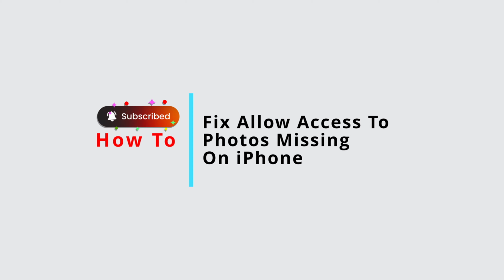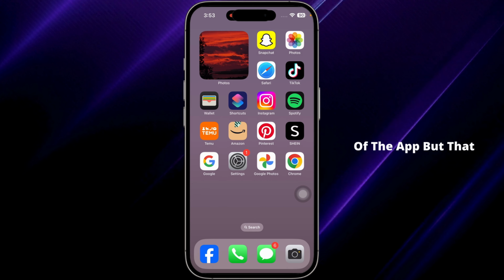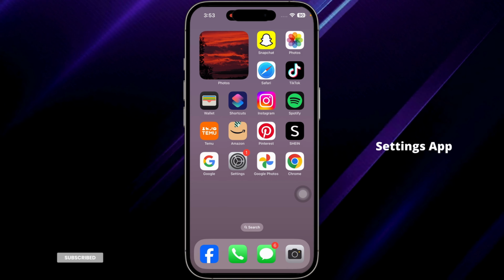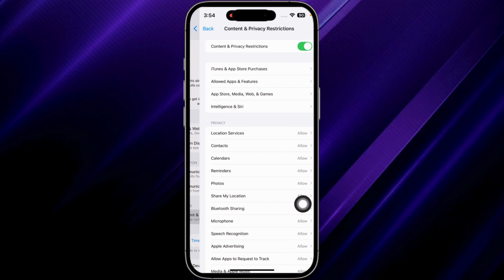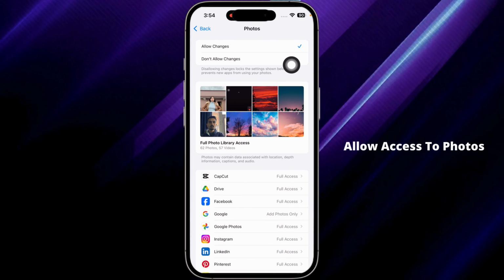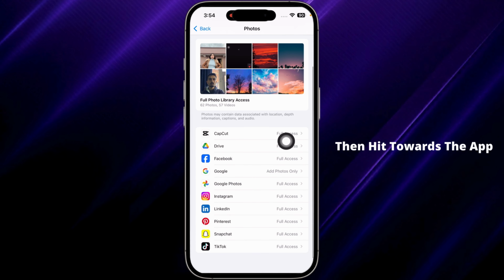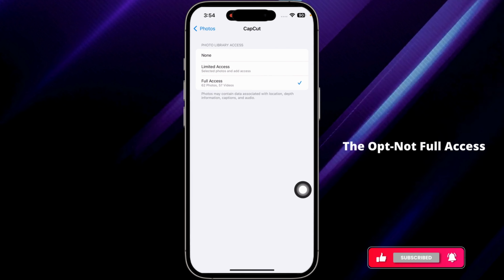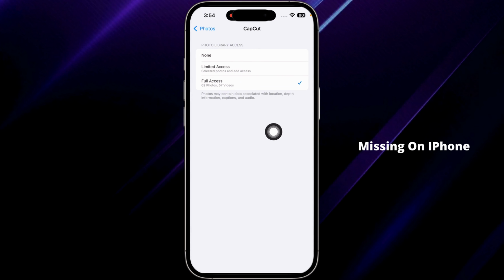How To Fix Allow Access To Photos Missing On iPhone - Full Guide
Is the "Allow Access to Photos" option missing on your iPhone? This full guide for 2025 will show you how to fix the issue so apps can access your photos seamlessly. Whether it's a new app installation or a system glitch, this tutorial provides step-by-step solutions to resolve the problem quickly.

What You'll Learn in This Video:

How to check and enable photo access permissions for apps.
Steps to fix the missing "Allow Access to Photos" prompt.
Adjusting photo access settings in iPhone Privacy Settings.
Troubleshooting common issues causing the missing access option.

The "Allow Access to Photos" feature is essential for using photo-sharing apps and editing tools. This guide ensures you can resolve the issue and restore access to your photos.

Chapters:
0:00 - Introduction
0:10 - How To Fix Allow Access To Photos Missing On iPhone